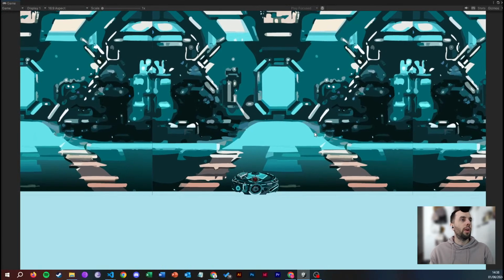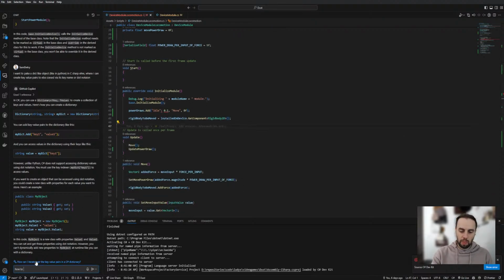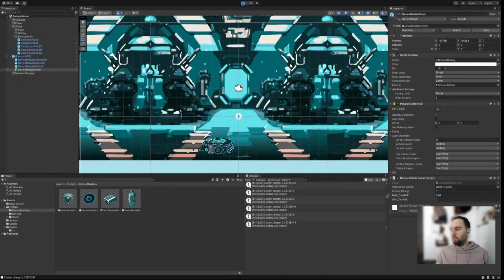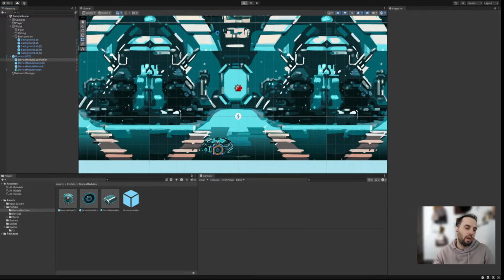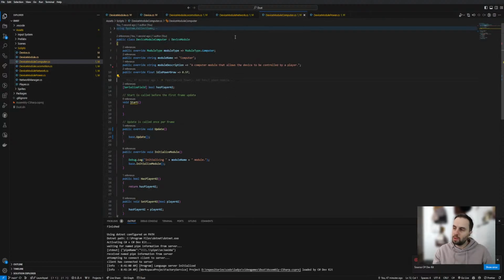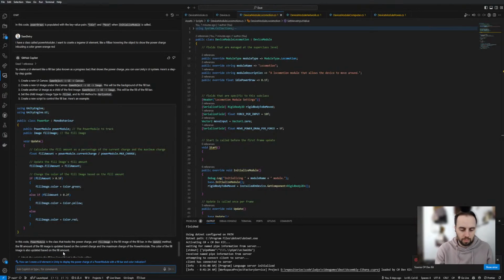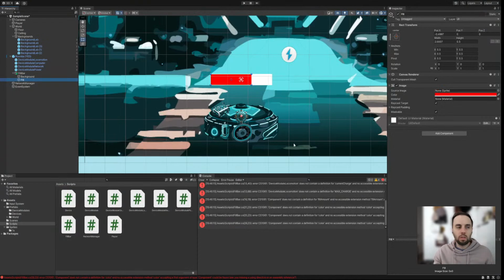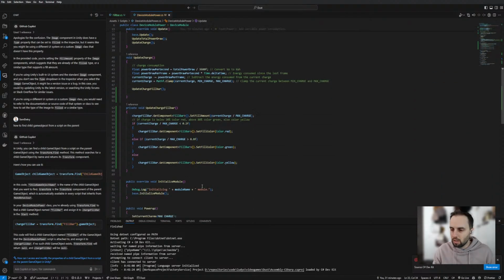More power to the robots! - Making my dream game with the help of AI - #008